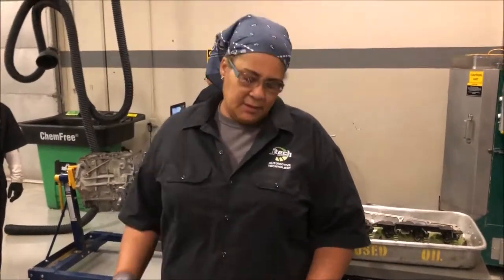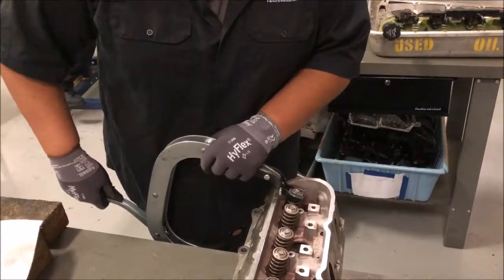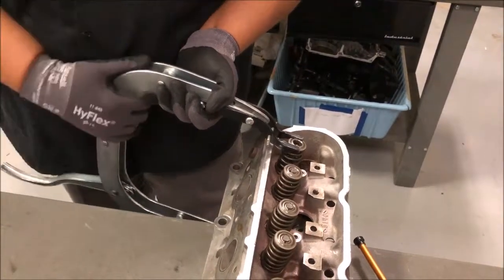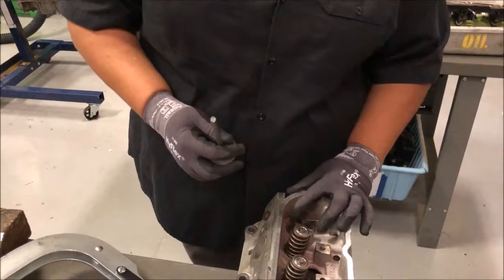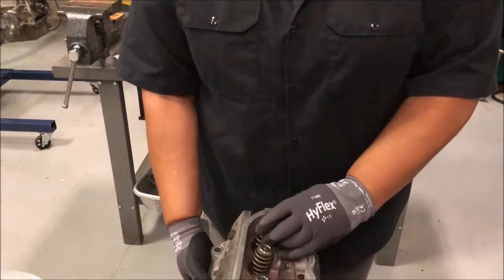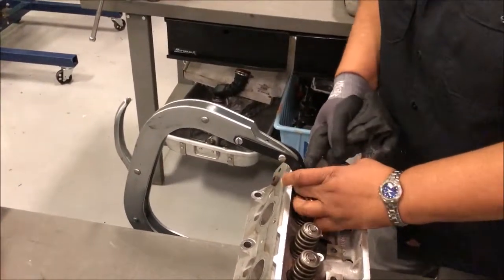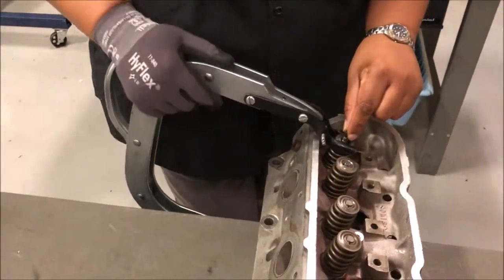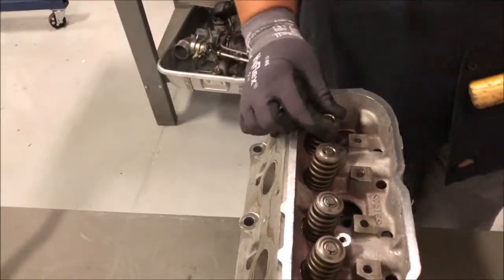Intake valve exhaust valve removal & reinstall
This is a short demonstration of how to remove and reinstall intake valves. This method is also applied to exhaust valves as well.